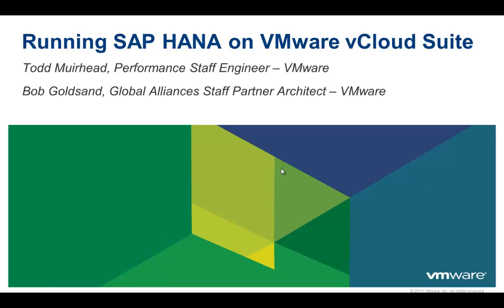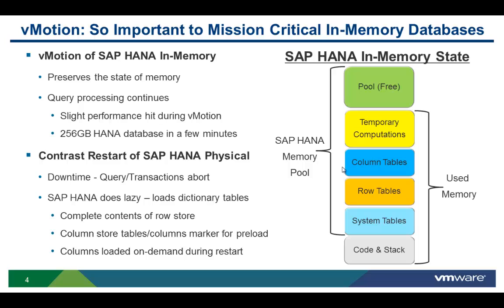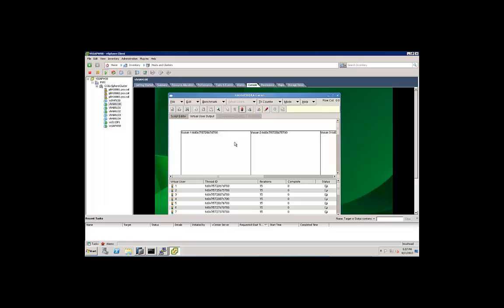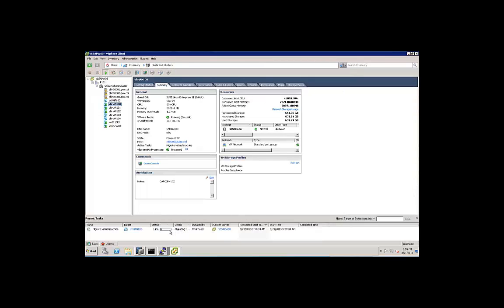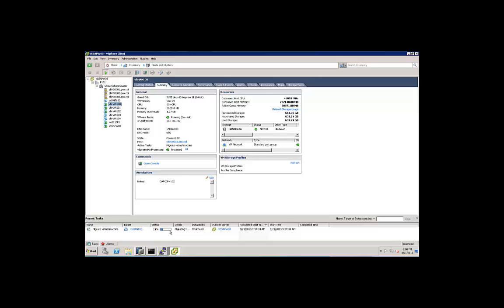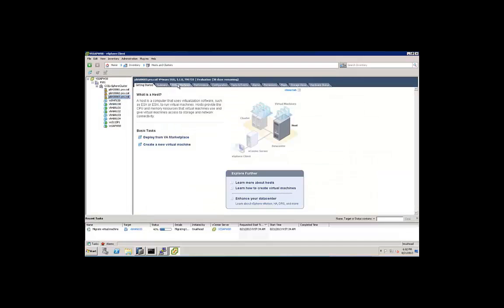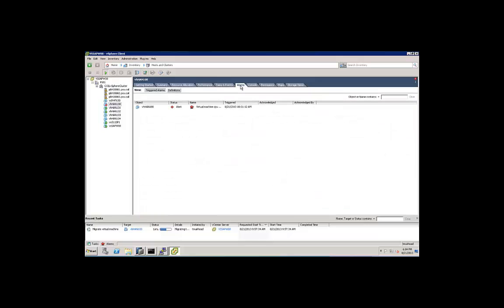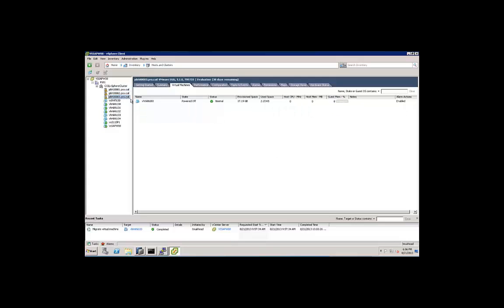Running SAP HANA on VMware vCloud Suite - vMotion Demo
This video will describe the benefits of running SAP HANA using VMware technologies such as Live Migrations with vMotion. Followed by a demo migrating live SAP HANA databases from one physical server to another.